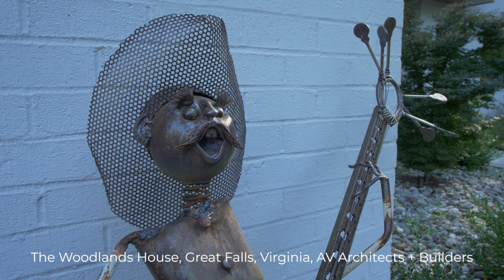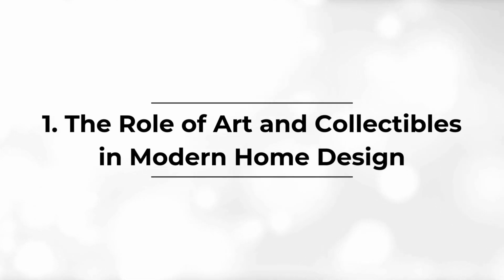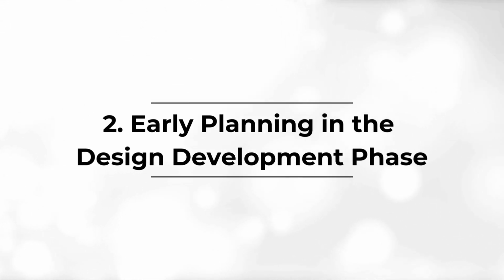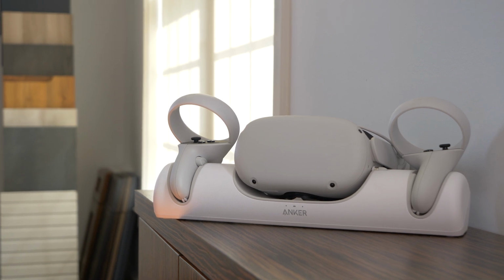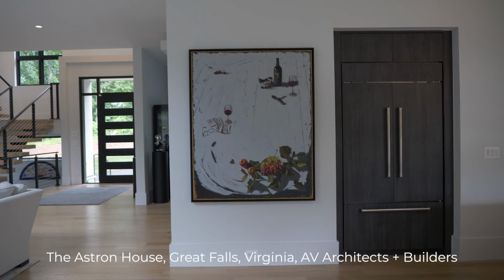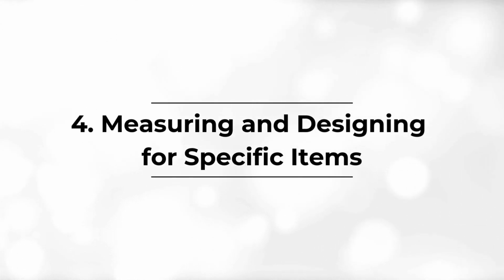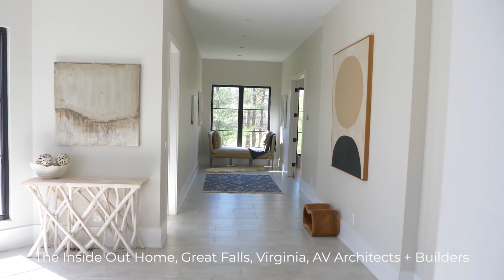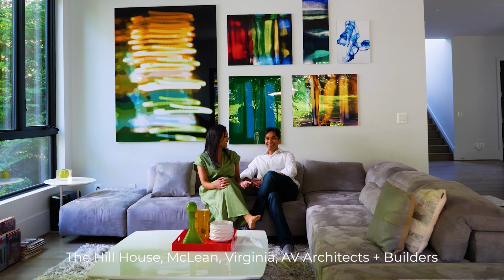How to Integrate Art and Collectibles into Your Custom Home Design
Discover how to seamlessly incorporate art and collectibles into your modern home design with Tony Alonso from AV Architects + Builders. With over two decades of experience in designing luxury custom homes, we understand the importance of personalizing your space with art that reflects your identity, taste, and history.

In this video, Tony explores the transformative role of art and collectibles in modern home design. Learn how these elements can serve as focal points, adding character and setting the tone throughout your home. We'll guide you through our strategic approach—from initial discussions in the design phase to the thoughtful integration during construction—that ensures your most cherished pieces are perfectly showcased.

What You'll Learn:

⦿ Strategic Placement: How to choose the right spots in your home for art and collectibles to enhance the space's aesthetic and ambiance.
⦿ Design Considerations: Tips on accommodating various sizes and types of art, from large sculptures to gallery walls.
⦿ Custom Solutions: Explore custom design features like built-in display cases and feature walls tailored to your collection.
⦿ Visualizing the Space: The benefits of using 3D models to plan and visualize where and how your art will fit into the design.
⦿ Preservation and Display: Ensuring that the environmental conditions, lighting, and layout preserve and enhance your art and collectibles.

Join us as we delve into the nuances of creating a home that not only stands out architecturally but also tells a personal story through its integrated art pieces. Whether you're an avid collector or just starting to acquire art, these insights will help you make informed decisions about incorporating art into your home design.

Ready to craft a space where every piece of art has its place? Contact AV Architects + Builders today to learn how we can transform your vision into a beautifully curated home.

Prefer to read? Check out the article we have on this topic in our Learning Center

Share your thoughts or ask questions in the comments below—let's discuss how to make your home a masterpiece.

0:00 - Intro
0:40 - The Role of Art and Collectibles in Modern Home Design
1:19 - Early Planning in the Design Development Phase
2:03 - Customizing Spaces for Art and Collectibles
2:55 - Measuring and Designing for Specific Items
3:44 - The Importance of Having These Conversations Early